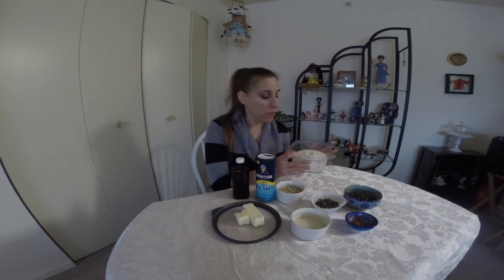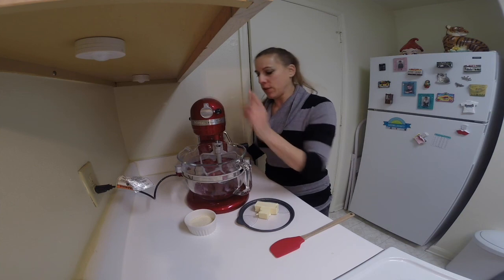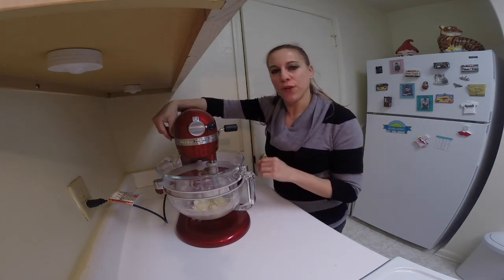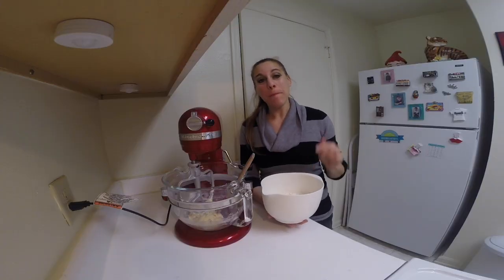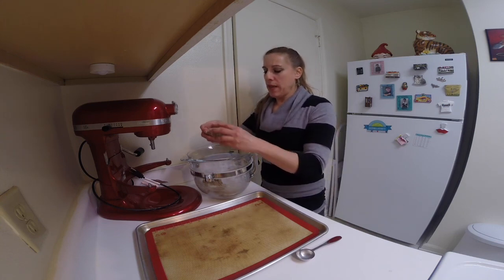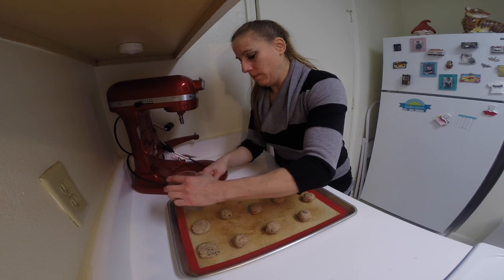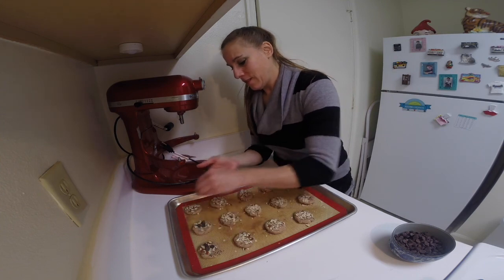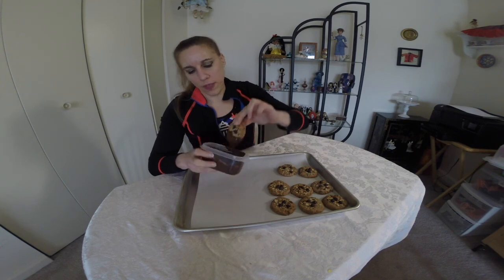Almond Chocolate Chip Shortbread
14 Tbsp Earth Balance Vegan Buttery sticks, softened
1/2 cup Organic Sugar
1/2 tsp Almond Extract
2 cups Gluten Free 1-to-1 Baking Flour (In the video, I made mine non-gluten free using whole wheat pastry flour)
3/4 tsp ground Cinnamon
1/4 tsp Kosher Salt
1 cup almonds chopped (divided in half)
1/3 cup mini semi-sweet chocolate chips
8 oz Dark Chocolate Chips

Parler: @writersblock15
Rumble: @cinnamonsweetshoppe
MeWe.com : wendygail2
Clouthub: @writersblock15
Gab: @writersblock15